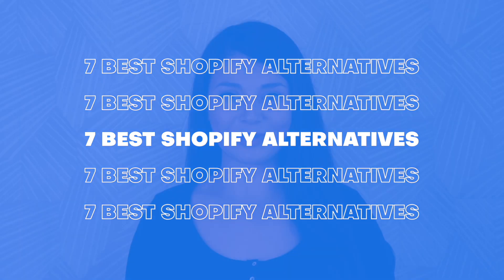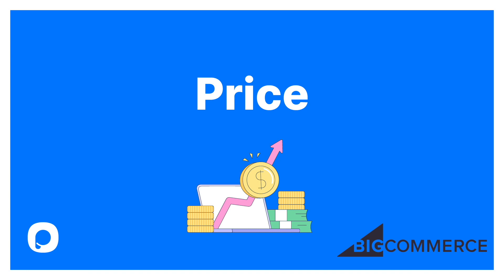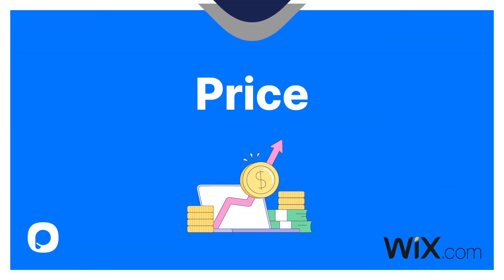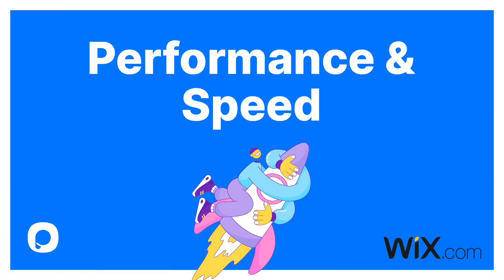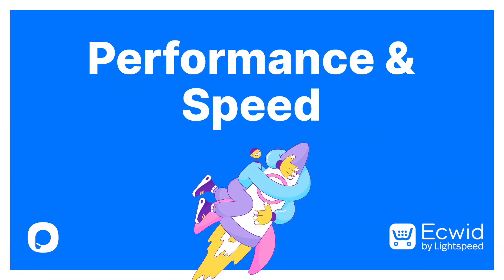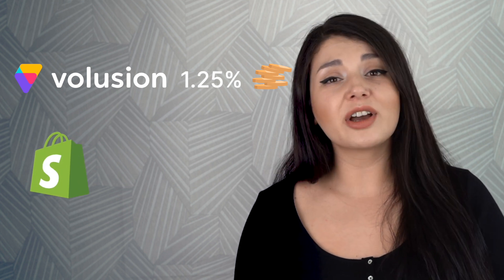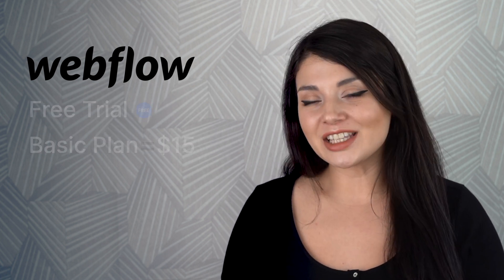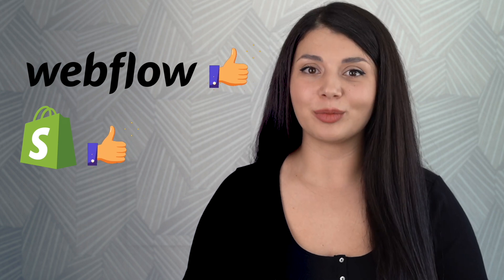7 Shopify Alternatives (Open-Source, Free, Paid)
Although there are several Shopify alternatives, all the hype is about Shopify. But wait a sec right there; is it the right platform for your store?

See our comparison of 7 Shopify alternatives and check out our blog post below for more information!

⏳Timestamps

0:00 Introduction

0:26 WooCommerce Price
0:38 WooCommerce Transaction Fee
0:50 WooCommerce Themes and Customization
1:08 WooCommerce Apps and Marketplace
1:19 WooCommerce Community
1:33 WooCommerce Support
1:48 WooCommerce SEO
1:58 WooCommerce Security
2:17 WooCommerce Performance and Speed

2:38 BigCommerce Price
2:56 BigCommerce Transaction Fee
3:13 BigCommerce Themes and Customization
3:37 BigCommerce Apps and Marketplace
3:57 BigCommerce Community
4:14 BigCommerce Support
4:24 BigCommerce SEO
4:37 BigCommerce Security
5:01 BigCommerce Performance and Speed

5:17 Wix Price
5:35 Wix Transaction Fee
5:52 Wix Themes and Customization
6:13 Wix Apps and Marketplace
6:24 Wix Community
6:41 Wix Support
6:55 Wix SEO
7:05 Wix Security
7:21 Wix Performance and Speed

7:36 Ecwid Price
7:54 Ecwid Transaction Fee
8:06 Ecwid Themes and Customization
8:22 Ecwid Apps and Marketplace
8:39 Ecwid Community
9:02 Ecwid Support
9:17 Ecwid SEO
9:38 Ecwid Security
9:51 Ecwid Performance and Speed

10:09 ikas Price
10:20 ikas Transaction Fee
10:27 ikas Themes and Customization
10:37 ikas Apps and Marketplace
10:50 ikas Community
10:58 ikas Support
11:09 ikas SEO
11:17 ikas Security
11:32 ikas Performance and Speed

11:48 Volusion Price
12:08 Volusion Transaction Fee
12:24 Volusion Themes and Customization
12:49 Volusion Apps and Marketplace
13:01 Volusion Community
13:20 Volusion Support
13:34 Volusion SEO
13:54 Volusion Security
14:12 Volusion Performance and Speed

14:35 Webflow Price
14:48 Webflow Transaction Fee
15:07 Webflow Themes and Customization
15:32 Webflow Apps and Marketplace
15:46 Webflow Community
16:05 Webflow Support
16:21 Webflow SEO
16:41 Webflow Security
16:56 Webflow Performance and Speed